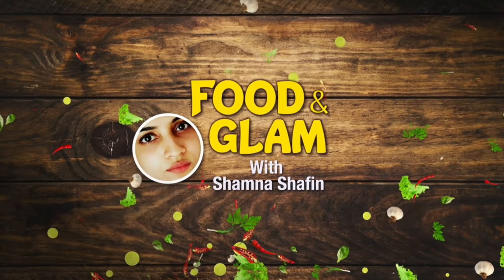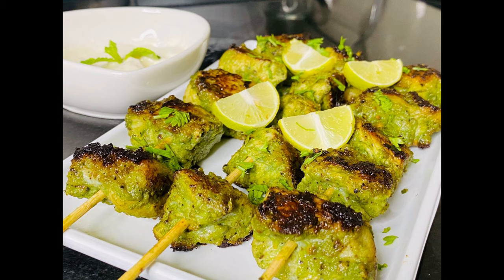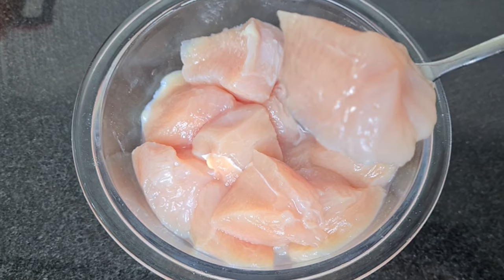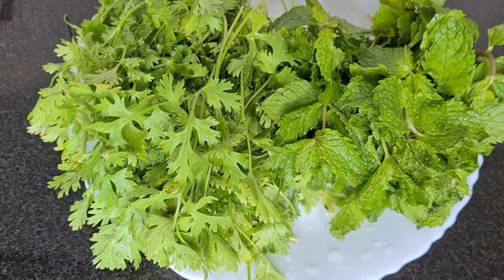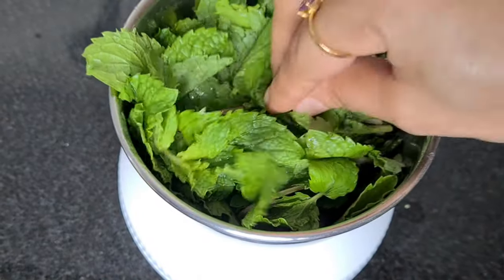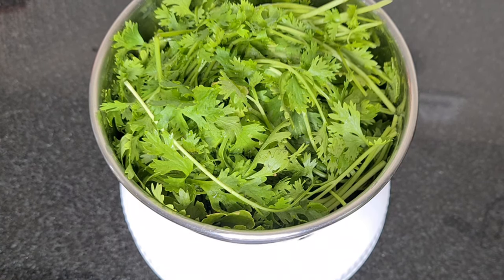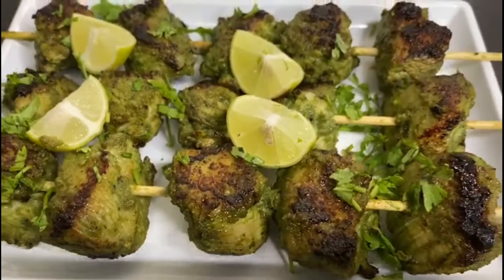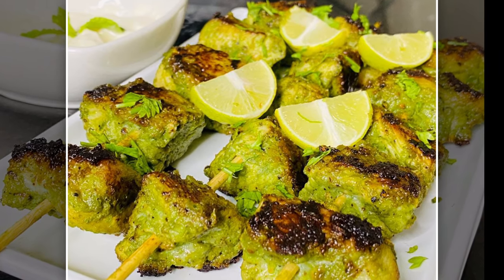ഇനിമുതൽ ചിക്കൻ കബാബ് വീട്ടിൽ തന്നെ ഉണ്ടാകാം | GREEN CHICKEN KEBAB